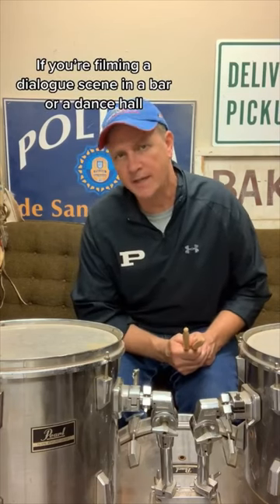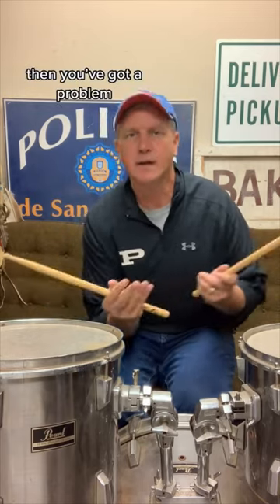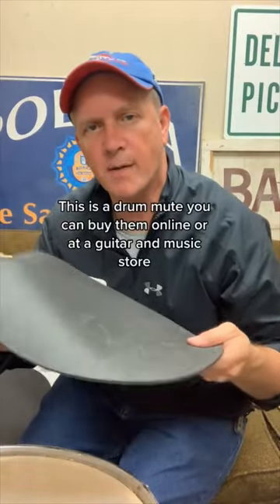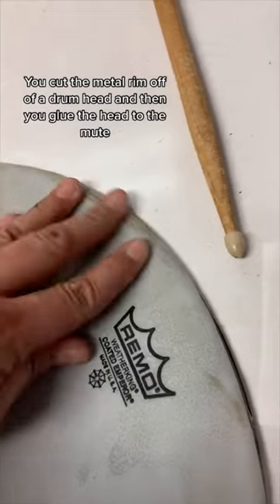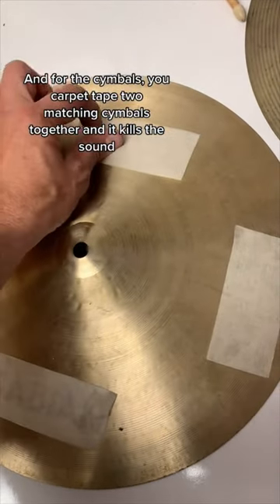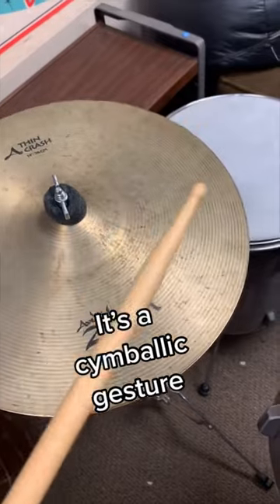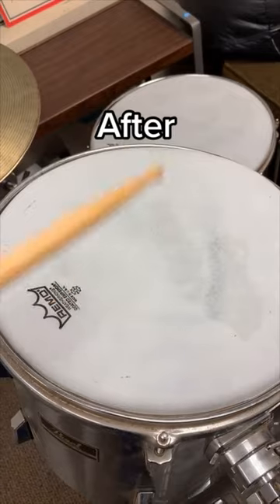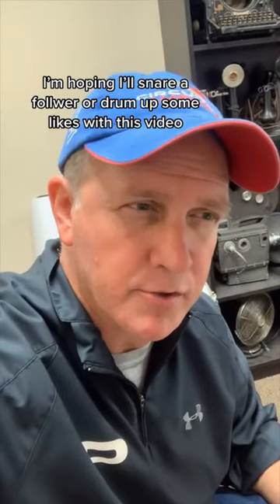Prop Secrets: Silent Drums